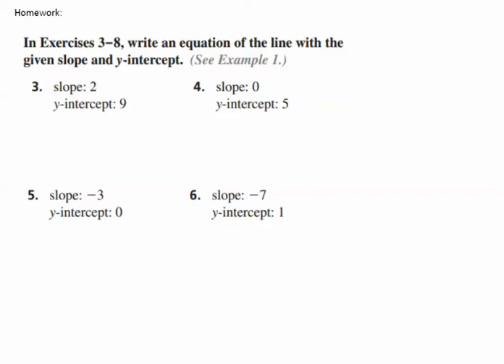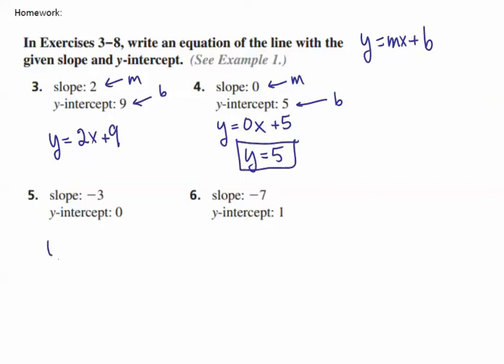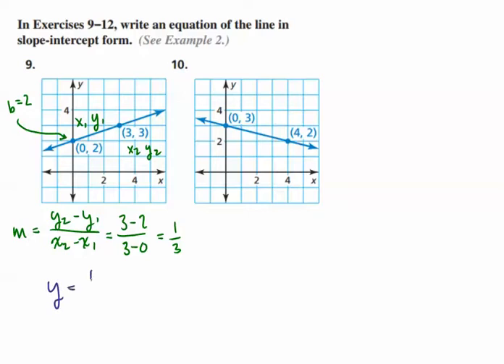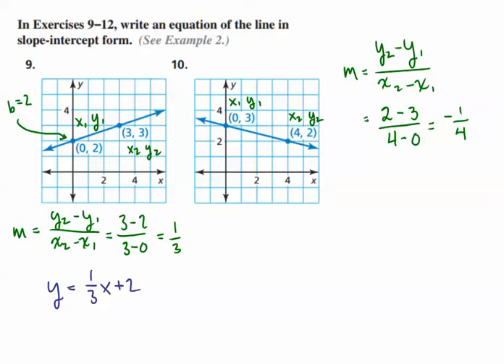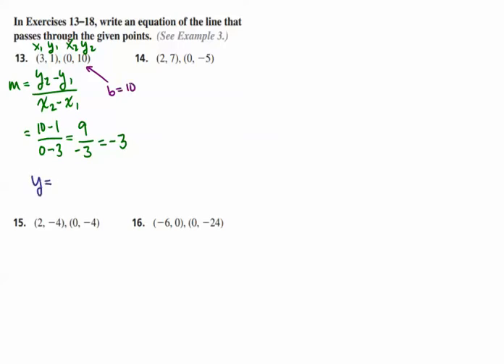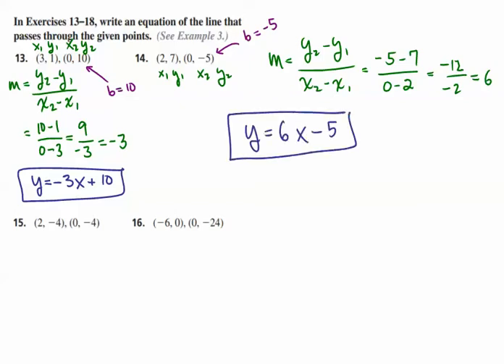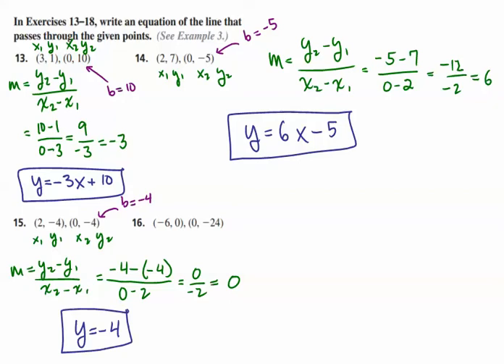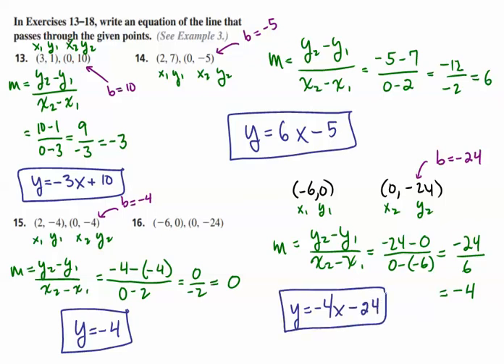BIM Ch 04 Sect 01 04 Homework #03-06, 09-10, 13-16